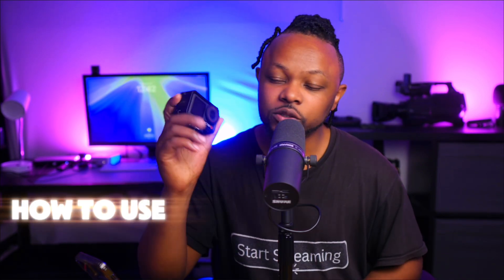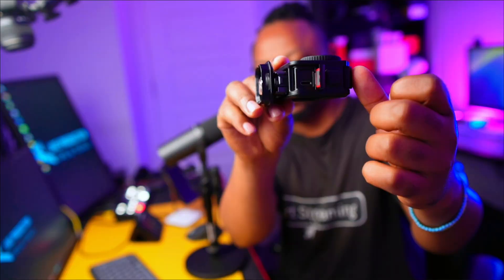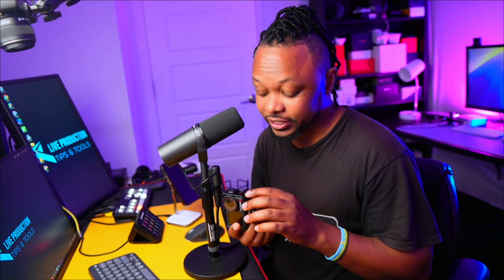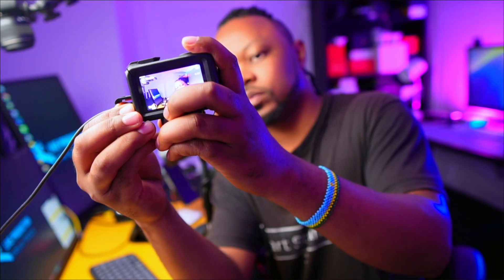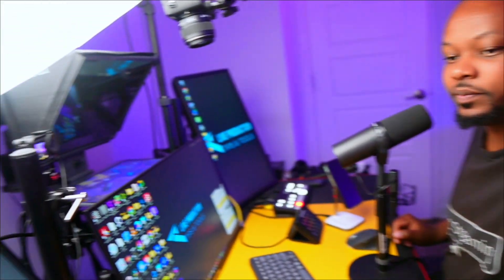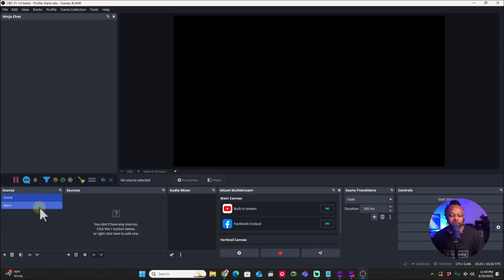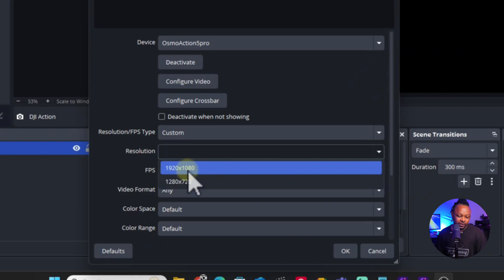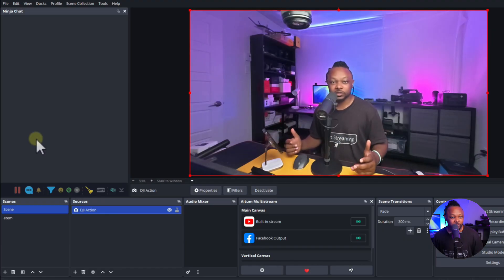How to Use DJI Action 5 Pro as a Webcam for Live Streaming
A step-by-step video on how to use the DJI Action 5 Pro as a USB webcam for live streaming with OBS same concept applies to Zoom, and other video apps.

🛑 I use Riverside.fm for Podcasting & Live Streaming